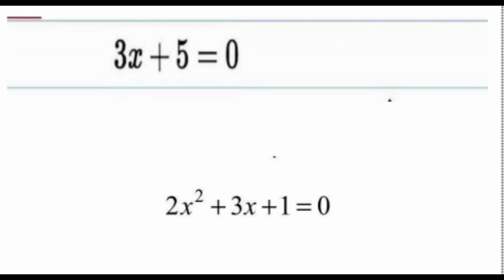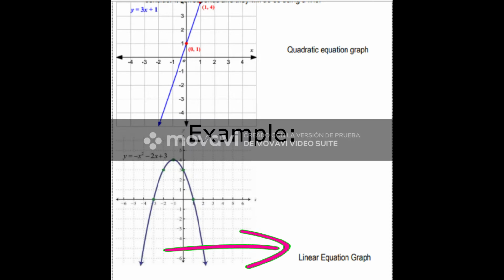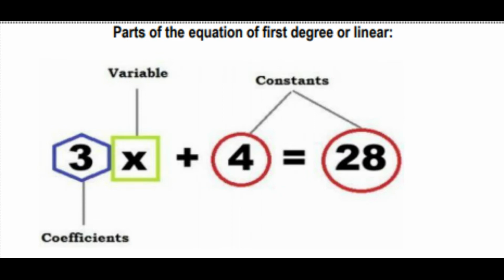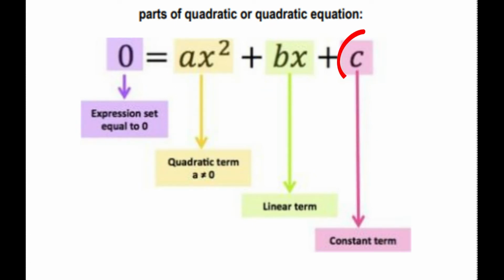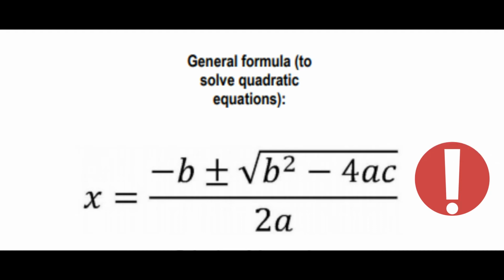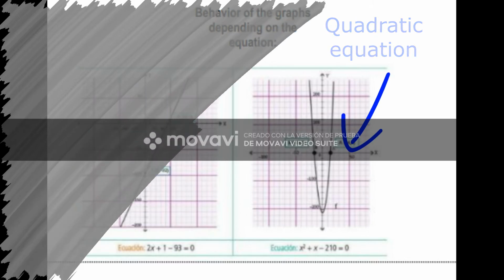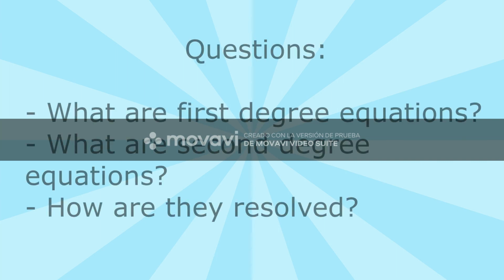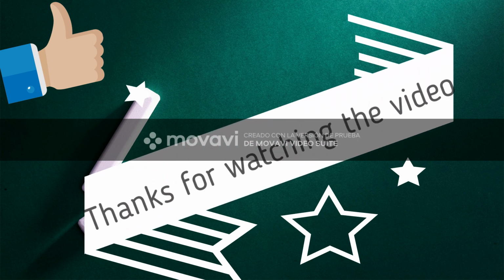Quadratic equations I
This video contains information on linear and quadratic equations, as well as exercises that can be done to better understand this topic.